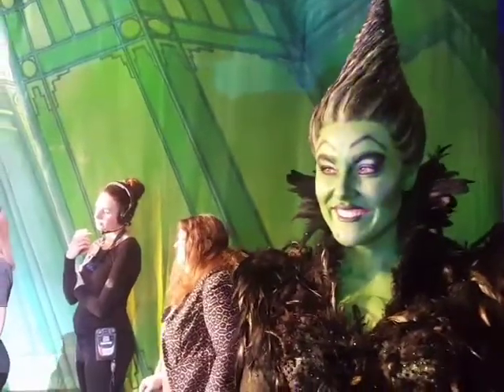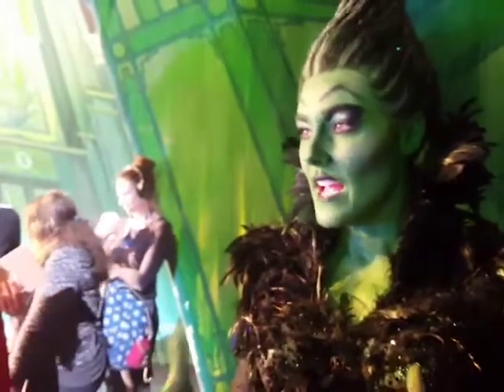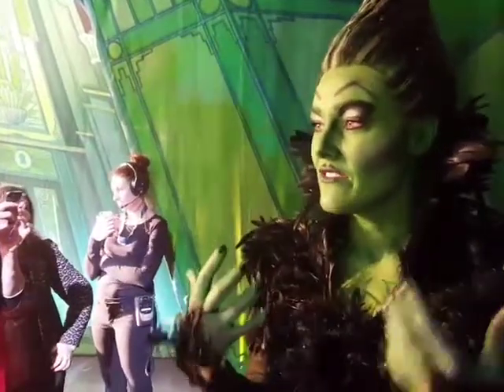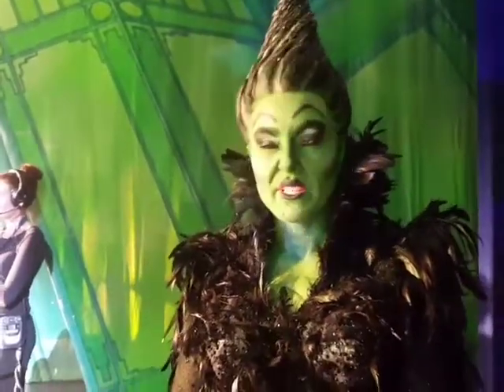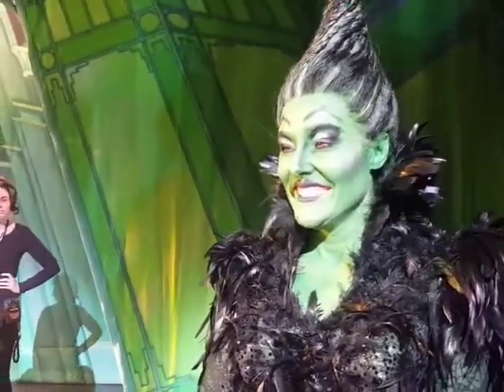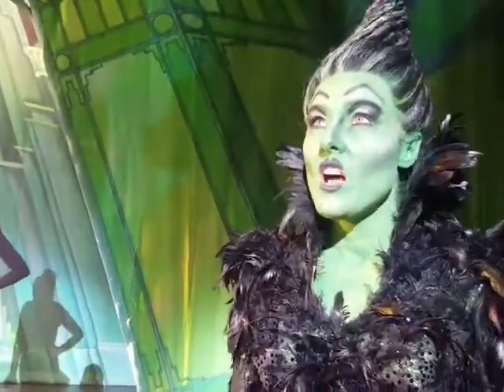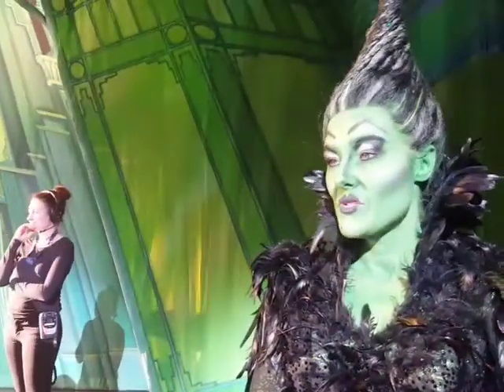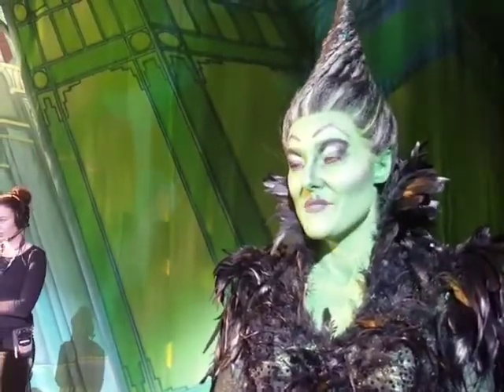Jemma Rix leading star of Wizard of Oz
An interview quickly backstage with the amazing Jemma Rix who plays the Wicked Witch of the West and gives us a little bit about being show production that is opening up in Brisbane this evening on the 9th of November